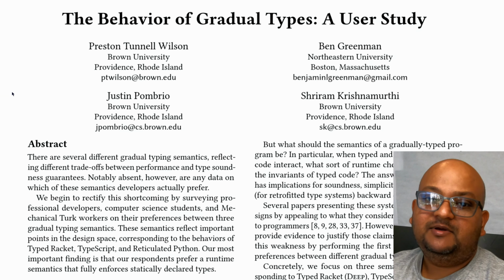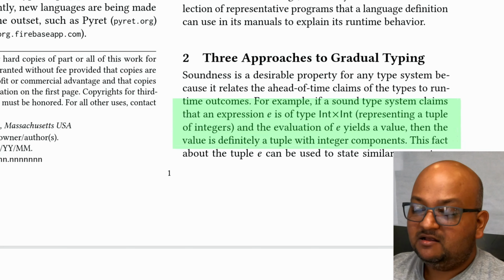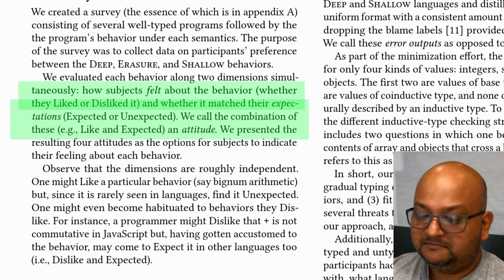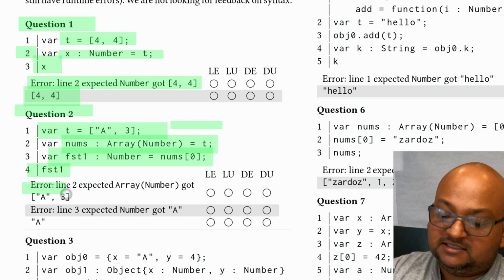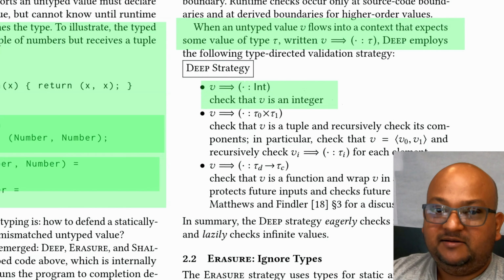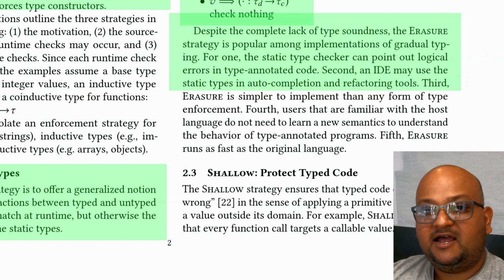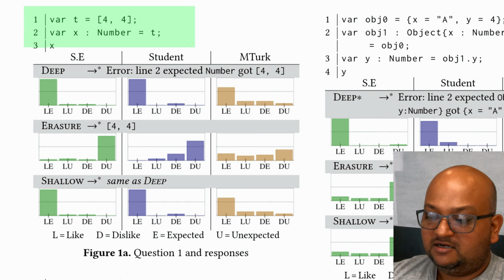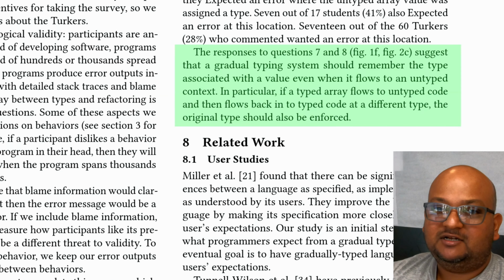Read a paper: Do programmers like gradual typing?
Preston Tunnell Wilson, Ben Greenman, Justin Pombrio, and Shriram Krishnamurthi. 2018. The behavior of gradual types: a user study. In Proceedings of the 14th ACM SIGPLAN International Symposium on Dynamic Languages (DLS 2018). ACM, New York, NY, USA, 1-12. DOI